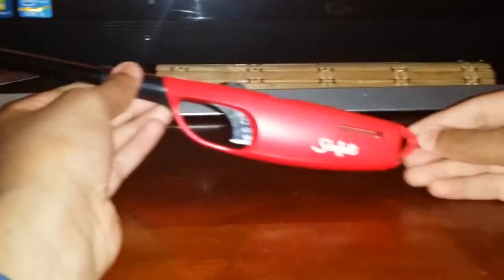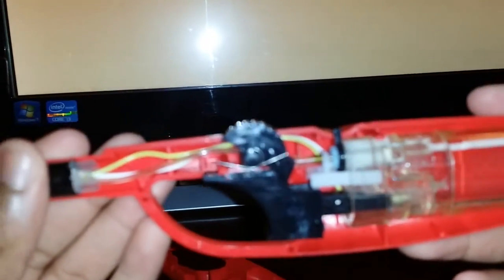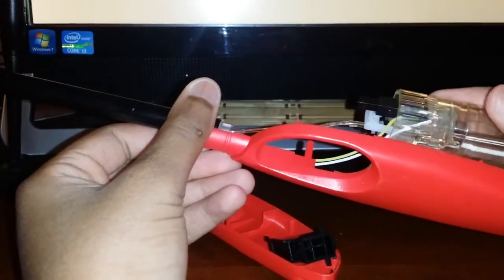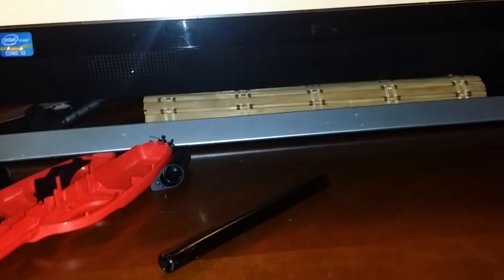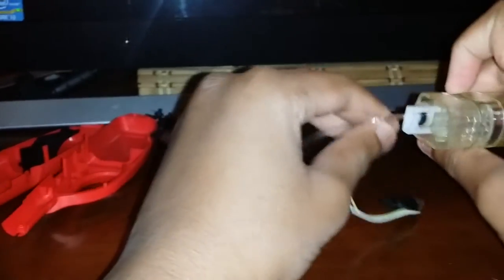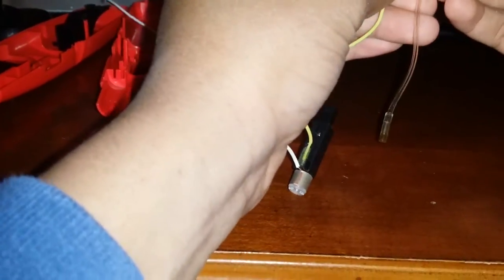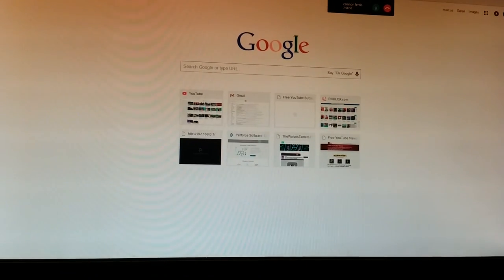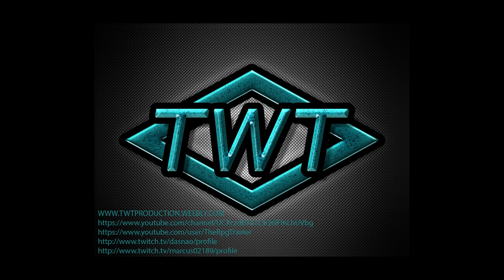How to make a igniter